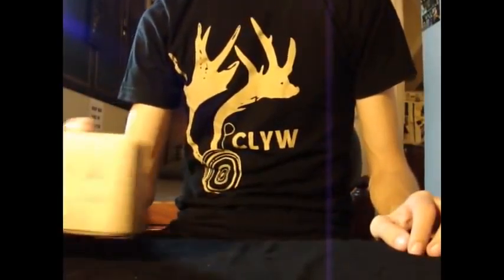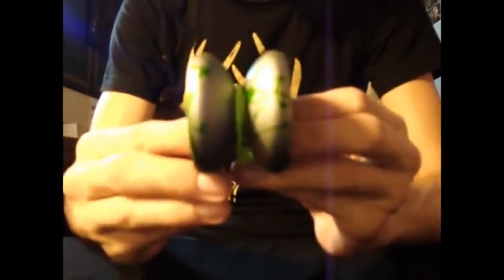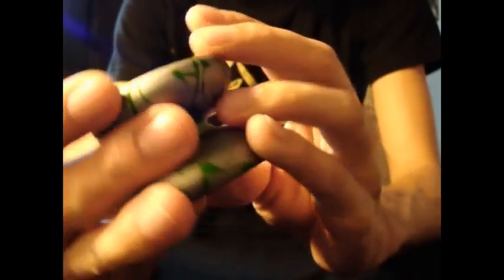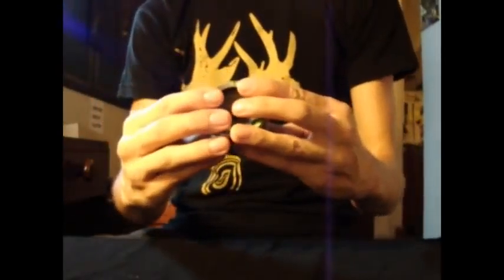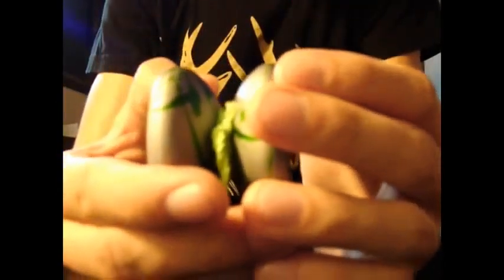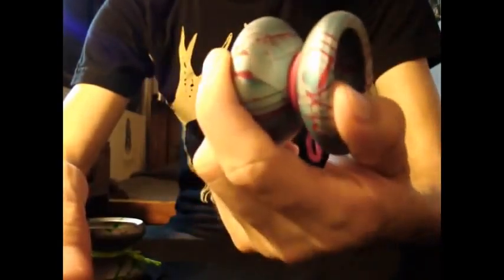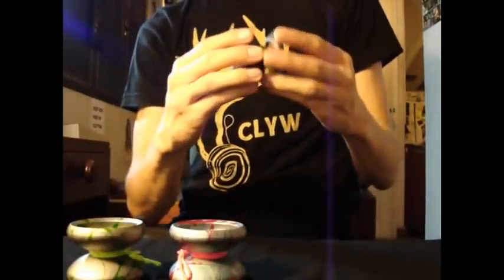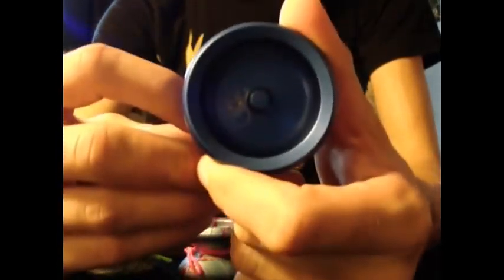Review of the Caribou Lodge-Bear vs. Man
One of my favorite Throws

Hope you guys like and i really suggest you try to get a hold of one.